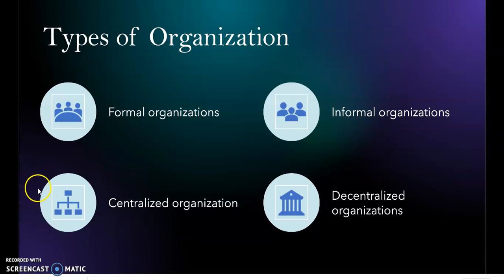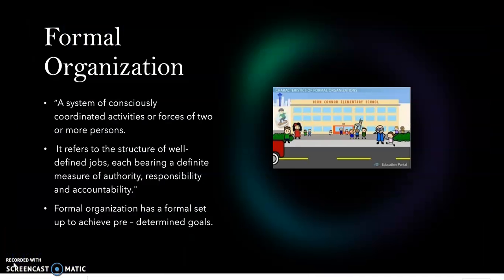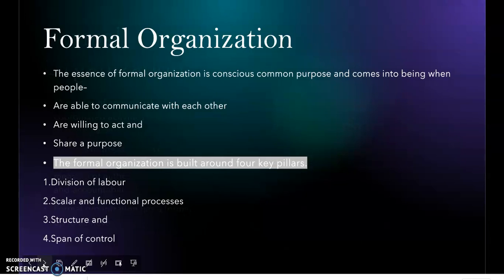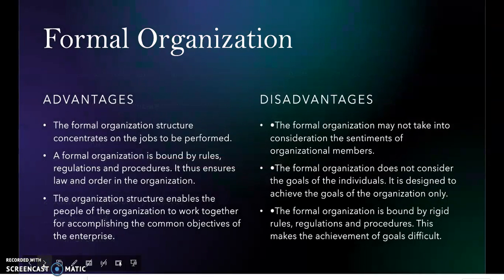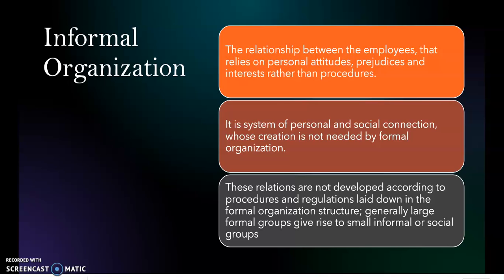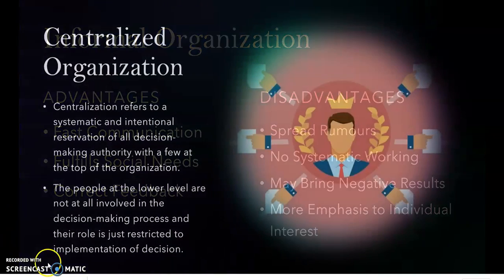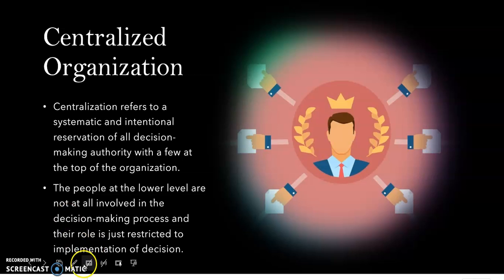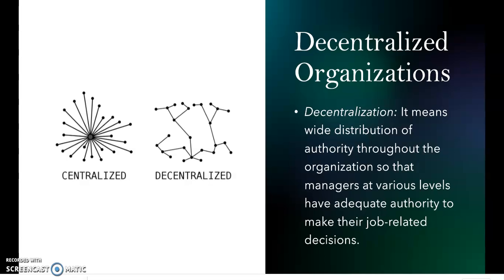Types of Organization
Students of AISSMS CHMCT, Pune to click on the link given in the description below to take the quiz on 'Types of Organization.'